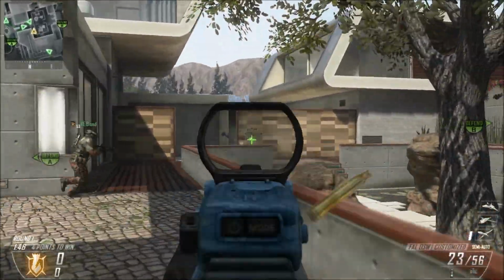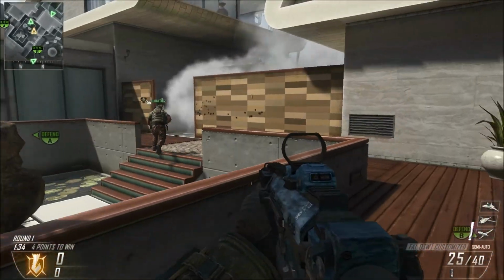After The Patch (4/12/13)